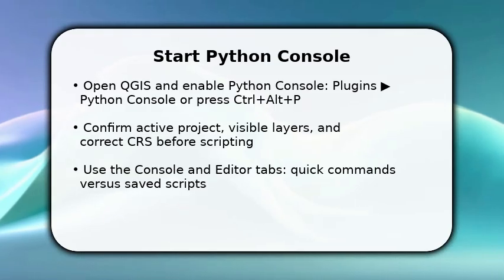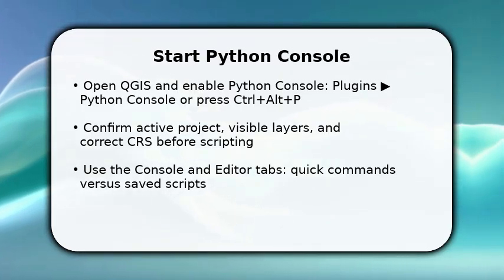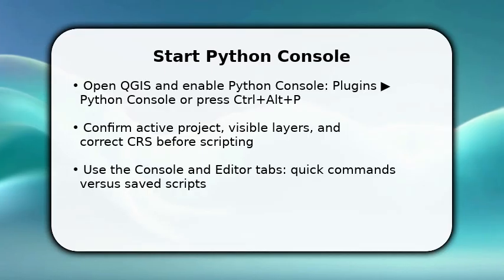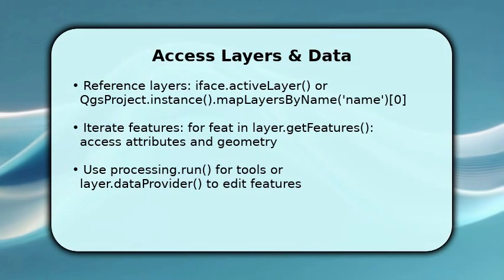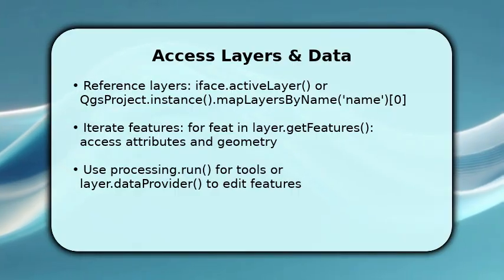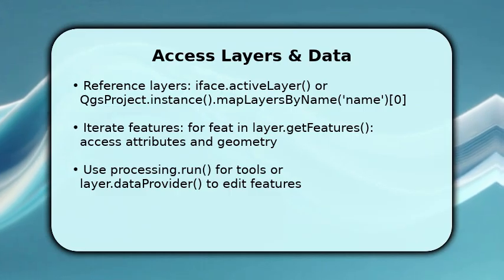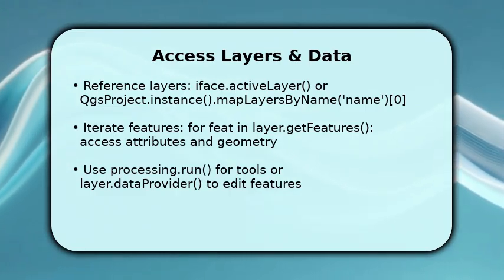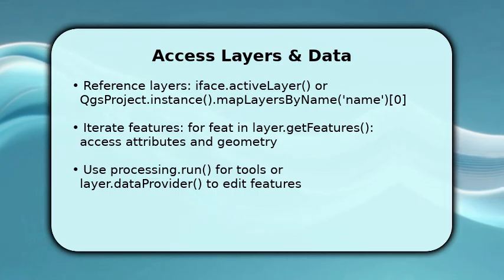How to Use Python Console in Qgis - Full Guide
How to Use Python Console in Qgis - Full Guide | 🔒 Surfshark VPN Deal — Stay private and secure. $1.99/mo + 3 Months Free ▸

Dive into the world of GIS as we explore how to effectively use Python' extraneous console within QGIS. This comprehensive guide is perfect for both beginners and seasoned professionals looking to enhance their spatial analysis skills.